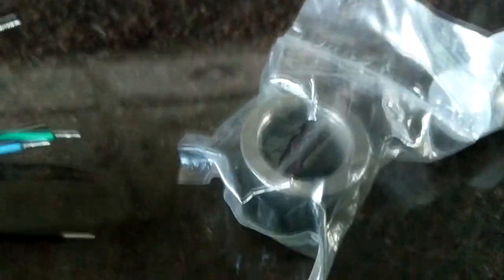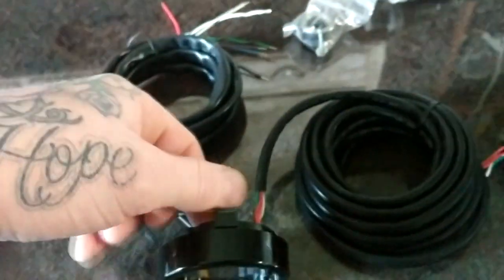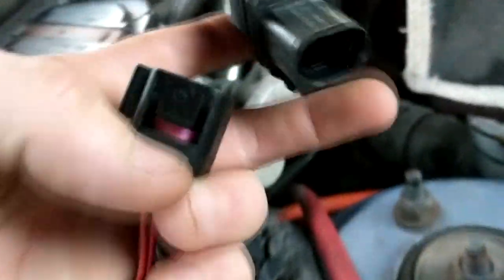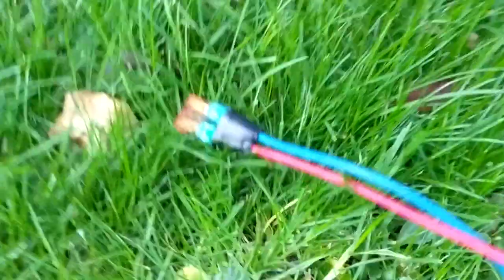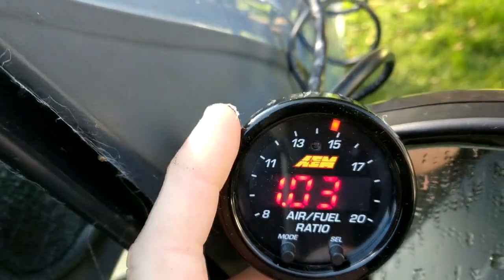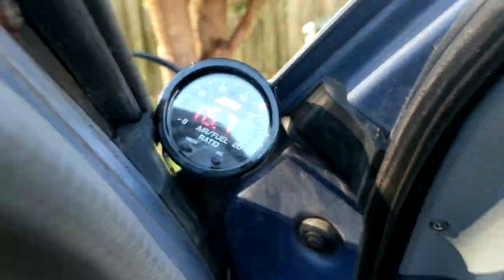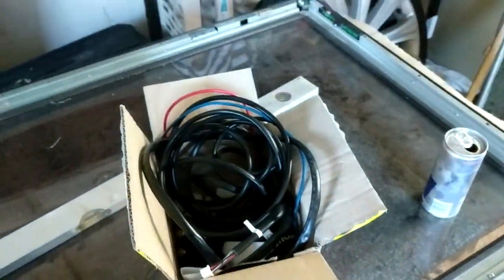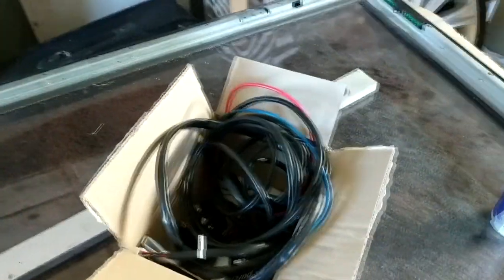Wideband Pt.2 - AEM Wideband UEGO test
Just a "dummy fit" of the gauge to test out how responsive the sensor is, and to check out the features of the gauge.

Watch this video for a clear explanation of what a wideband is, what it does, and how they differ from a narrow band oxygen sensor